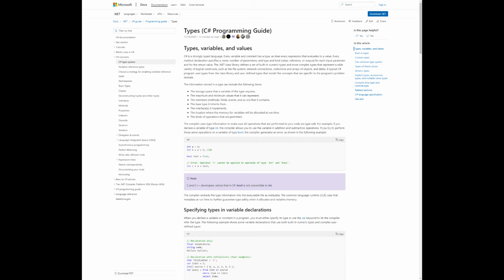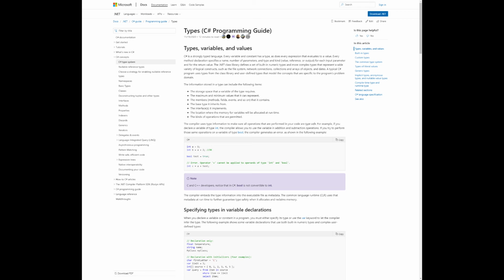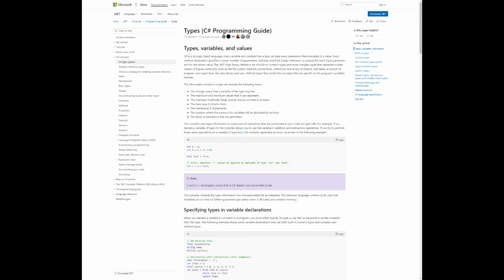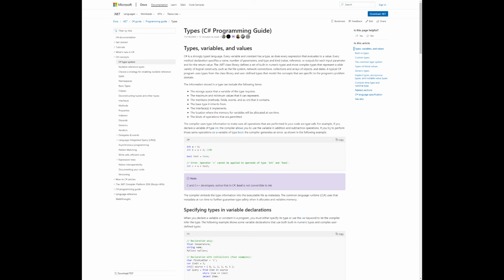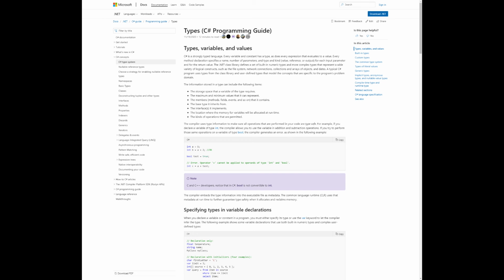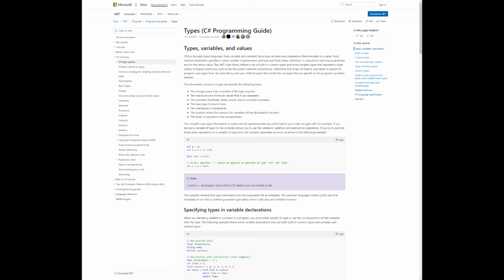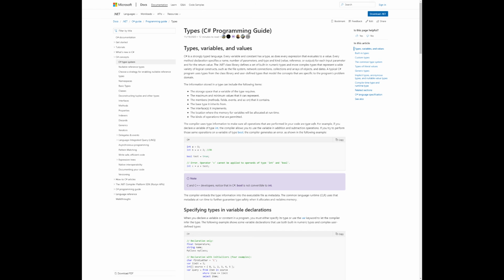Part 3a - Type Addendum